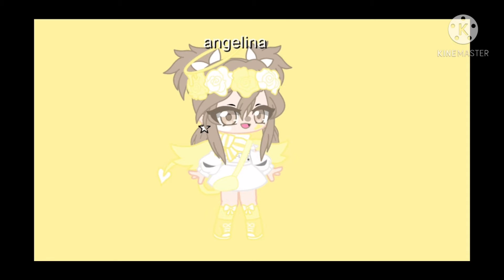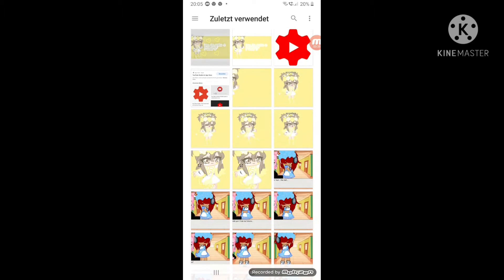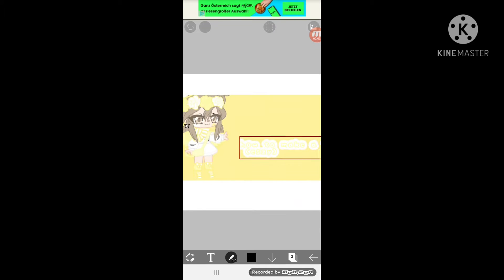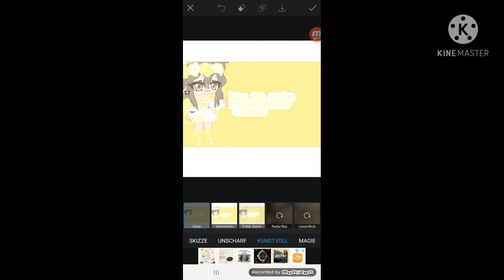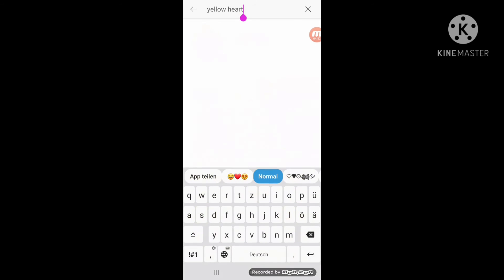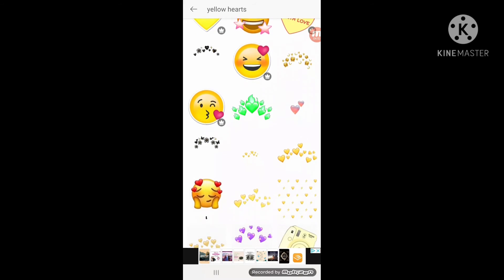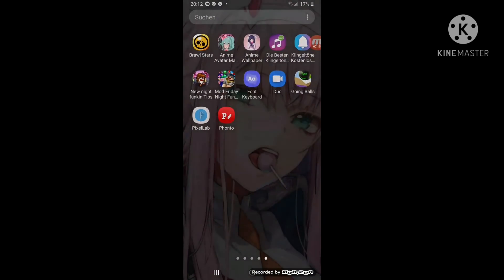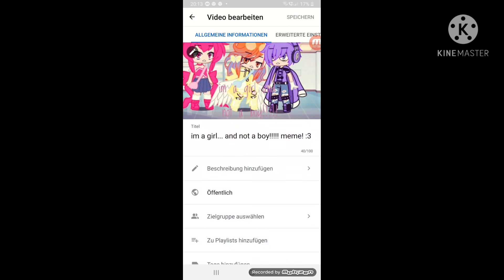how to make a thumbnail!!!